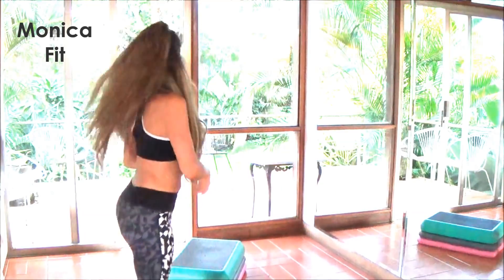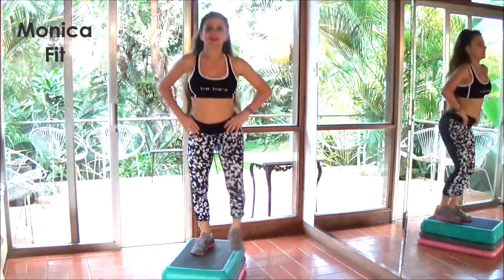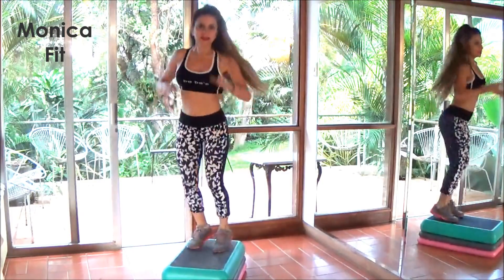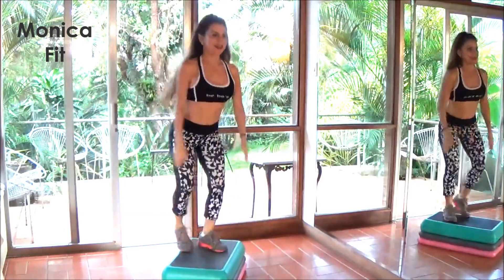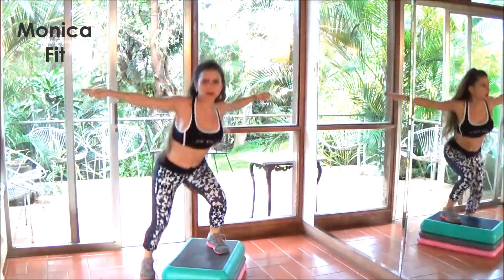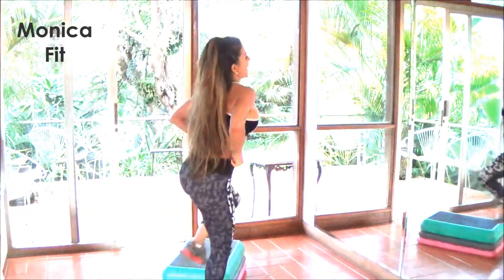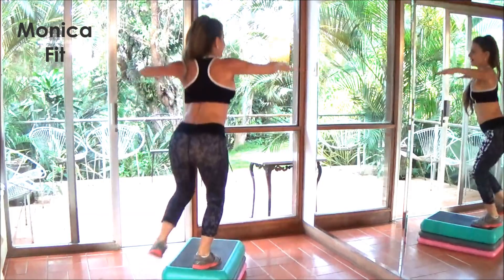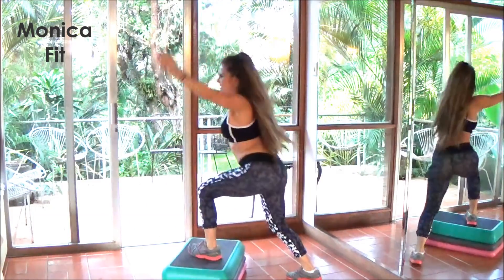Tone your Legs and Glutes with Step Monica Fit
I SHOW YOU HOW: Tone your Legs and Glutes with Step Monica Fit

MonicaFit.com

- To have great ENERGY and an excellent lifestyle, you have to work out, eat healthy & have a positive attitude!
- Para tener un excelente estilo de vida, tienes que hacer ejercicio, comer nutritivamente y tener una actitud super positiva!

  Excellent business + life!

Gracias x ver + darle ME GUSTA + COMPARTIR!